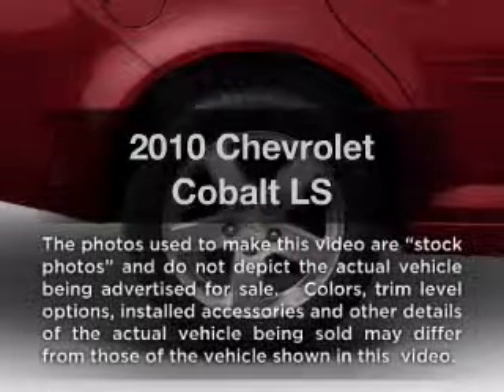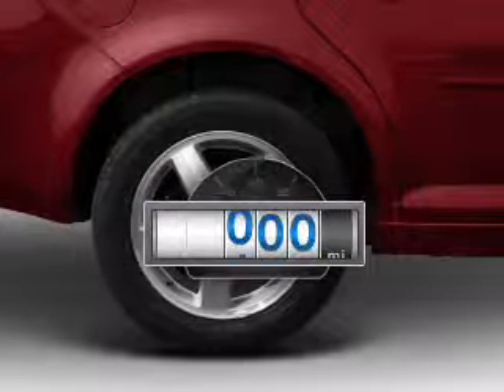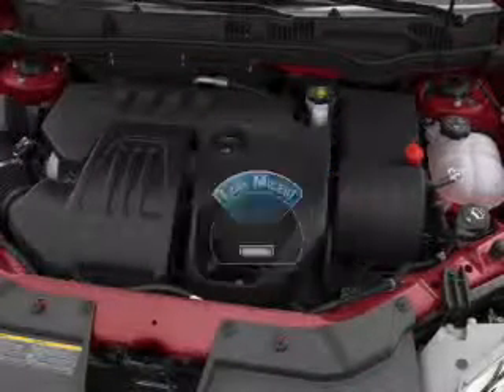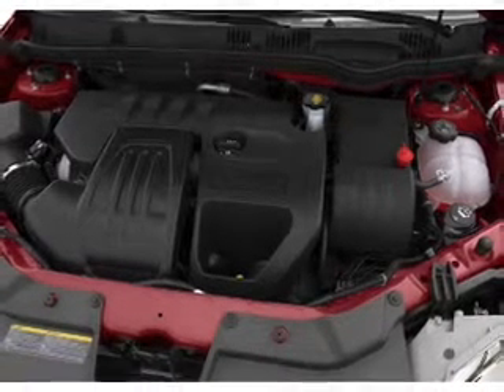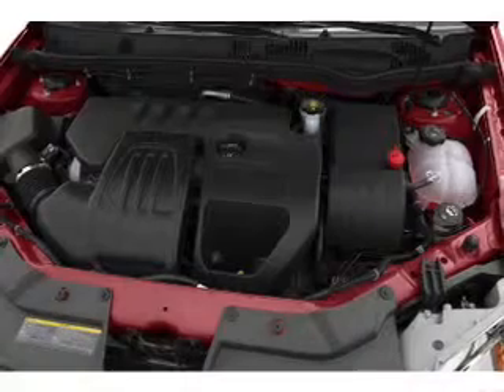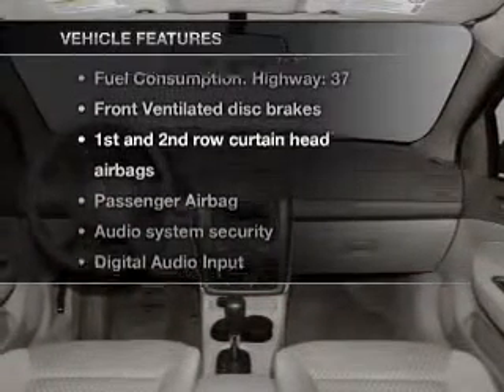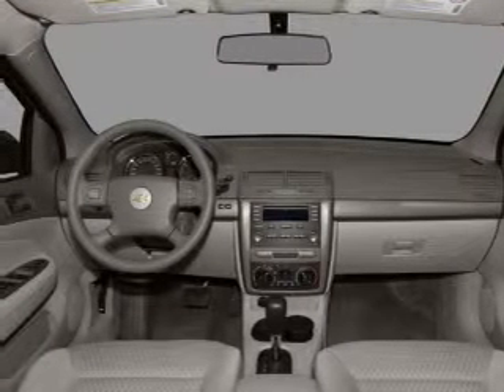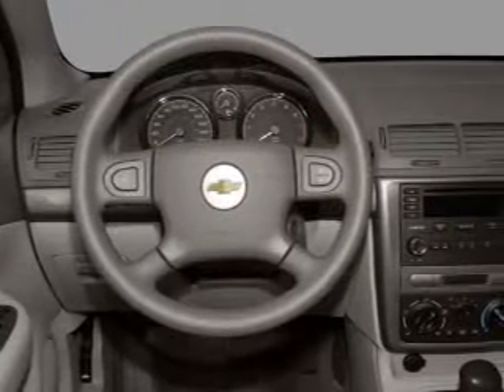2010 Chevrolet Cobalt - WATERFORD PA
Year: 2010
Make: Chevrolet
Model: Cobalt
Trim: LS
Engine: 2.2 liter inline 4 cylinder 16 valve
Transmission:
Color: Blue
Mileage: 100
Address:
1010 ROUTE 19 NORTH